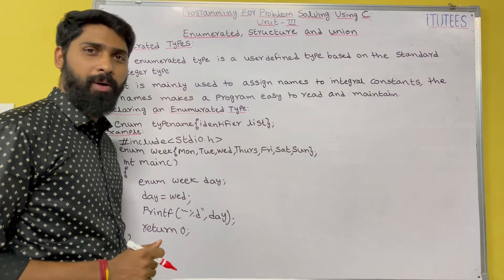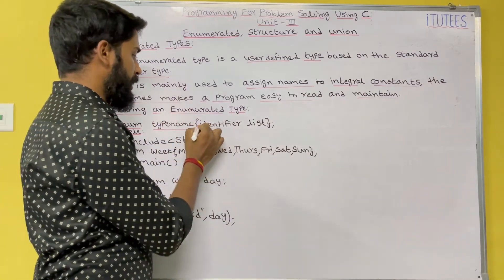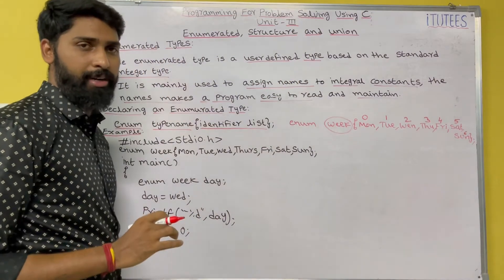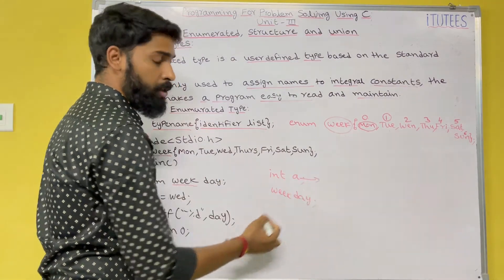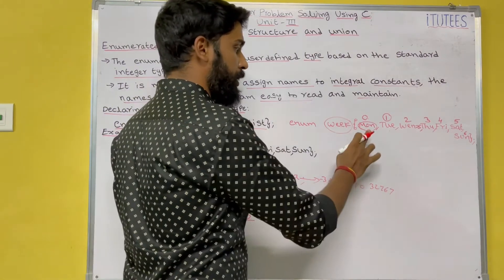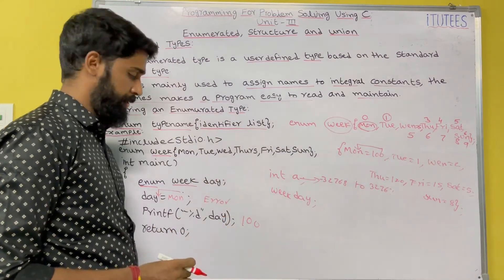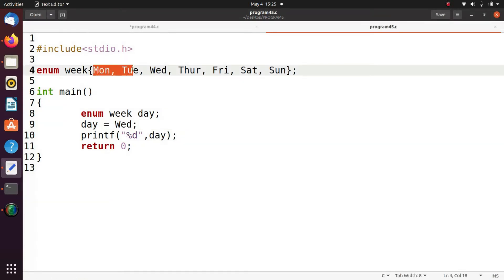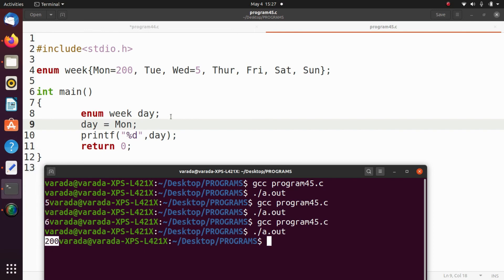Part - 72 Enumerated Types (Enumerated, Structure, and Union)